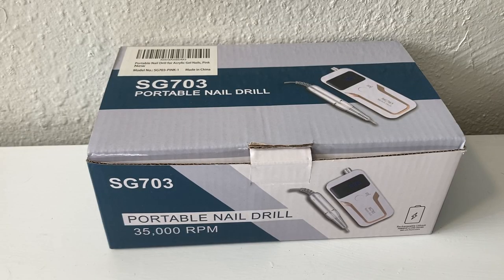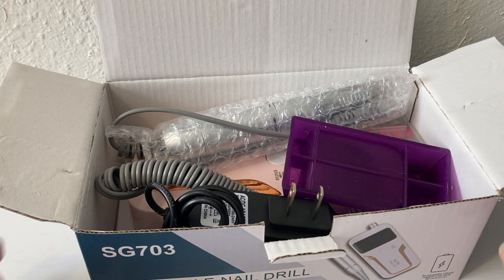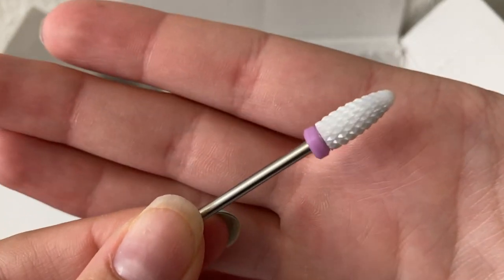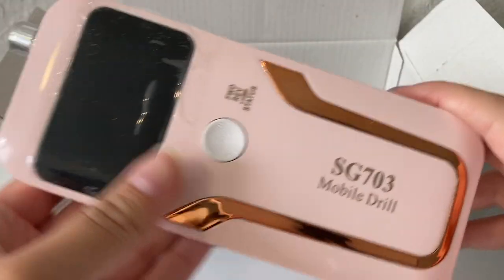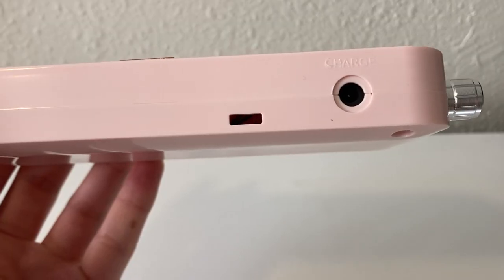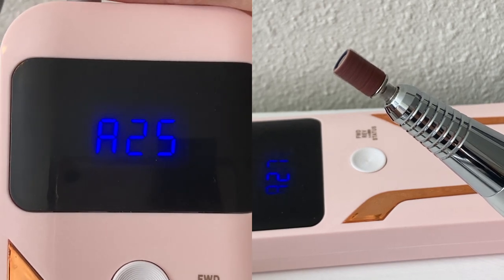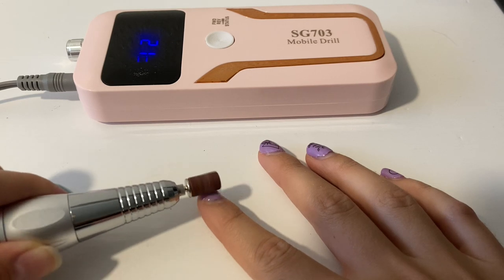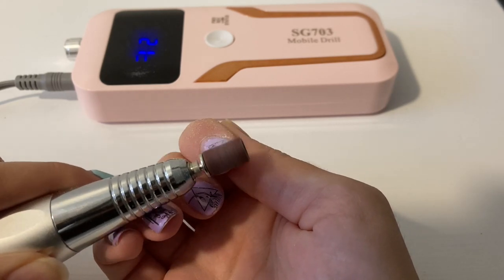$35 AMAZON NAIL DRILL REVIEW // HOW TO REMOVE GEL POLISH WITH E-FILE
Hi everyone! I finally got myself a good quality nail drill and I'm so excited to share it with you! This nail drill was from Amazon for just around $35. In this video I will unbox the e-file and show you how it works. Later in the video I will be removing my gel nails and builder gel with the electric nail file. 💕